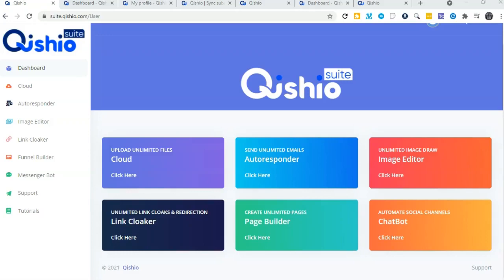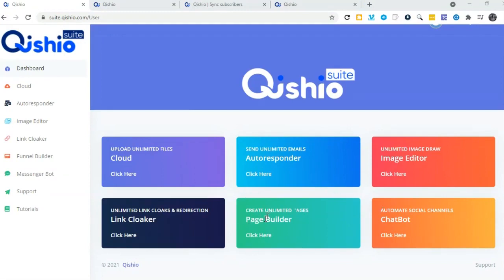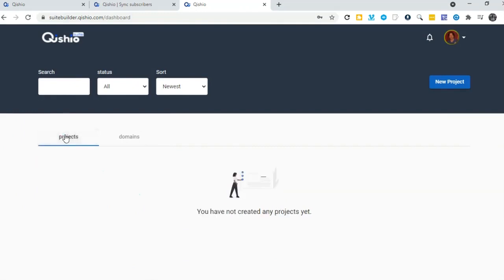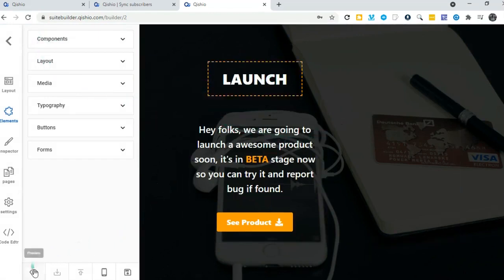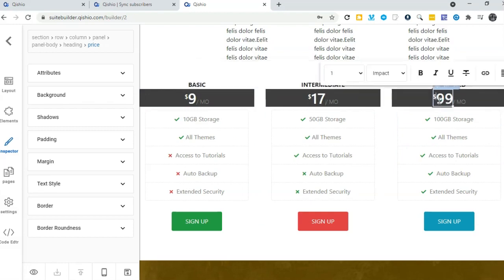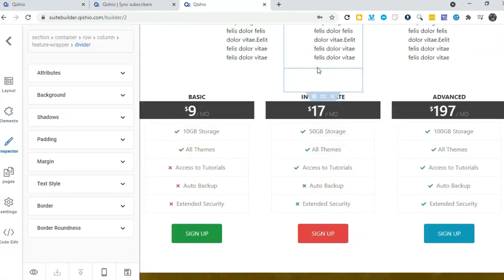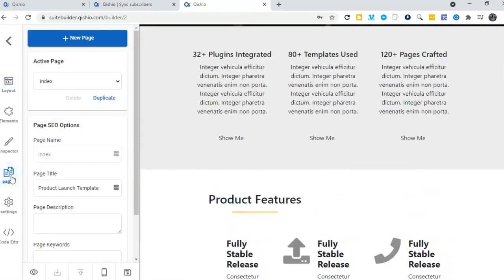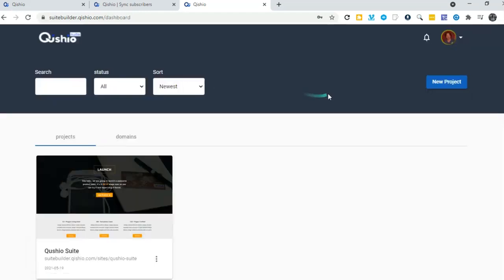QishioSuite Review Demo - Sales Funnel Builder Email Autoresponder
QishioSuite Review Demo - Sales Funnel Builder Email Autoresponder: shorturl.at/jtuy7

Read Full Article Here: shorturl.at/dgCT8

QishioSuite is an “all-in-one” marketing suite that gives you everything you need in your online marketing journey, saving you tons of money.

Funnel Builder – Create your stunning landing pages, forms, websites with this built-in feature.
Autoresponder – Now upload unlimited emails and create your first profitable campaign.
Cloud Storage – host unlimited files on our super-fast cloud servers in few clicks
Link cloaker – Now cloak your link in just one click.
Image Editor – Editing images is no more headache. This feature helps you to edit images like a PRO.
Messenger Bot – Automate your marketing with this A.I based Messenger Bot working for you 24*7.
This program is built on a SAAS platform that provides a better, faster, and more marketer-friendly service than any other platform. You get all of its valuable services in a single payment, so you don’t have to worry about monthly or annual costs.